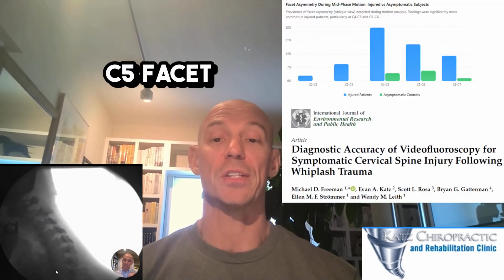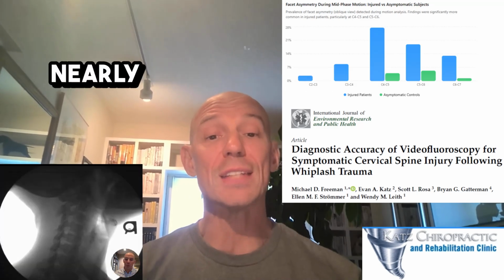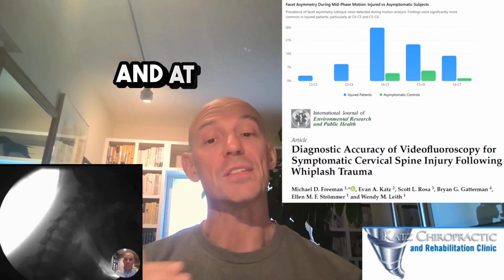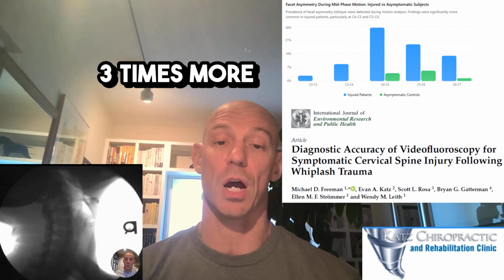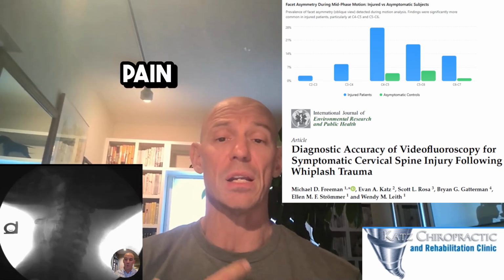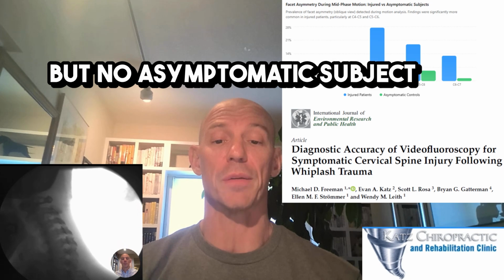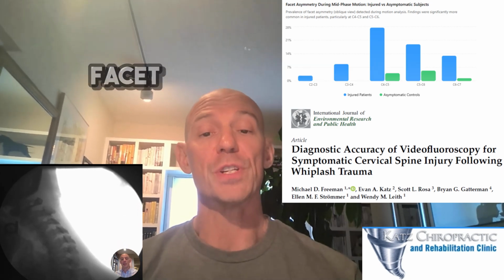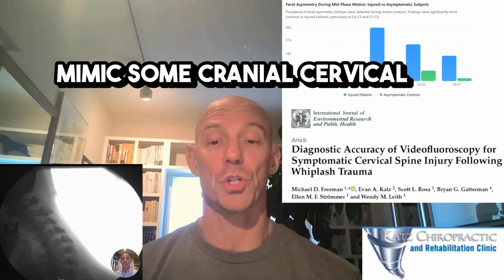7x more likely to be injured from a crash with this finding!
What if the real cause of your neck pain isn’t where you’ve been told to look?
Research on Digital Motion X-Ray (DMX) found that one specific cervical spine finding is 7 times more common in car accident victims and chronic pain patients than in people without symptoms.
Yet many DMX evaluations focus on only a single bone or one region of the upper cervical spine.
Here’s the problem:
When you only look at one piece of the puzzle, you can miss major ligament injuries, instability patterns, and structural abnormalities throughout the rest of the neck.
These overlooked problems can create symptoms that look identical to “upper cervical” conditions.
The science is clear: the cervical spine functions as a system, and it should be evaluated as a system.
At Katz Chiropractic & Rehabilitation Clinic, we assess the entire cervical spine because finding the true source of the problem matters more than confirming a preconceived diagnosis.
The question isn’t, “What bone moved?”
The question is, “What is the entire neck doing during motion?”
That’s where the answers are.